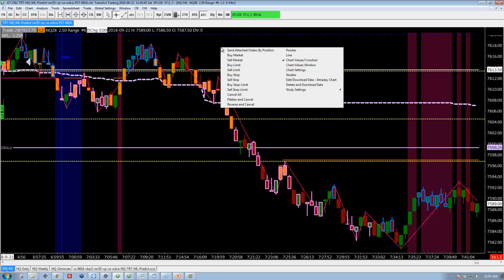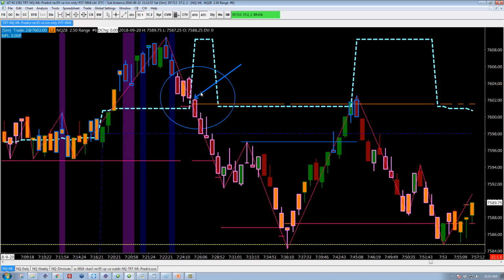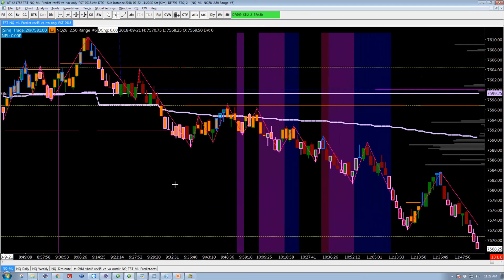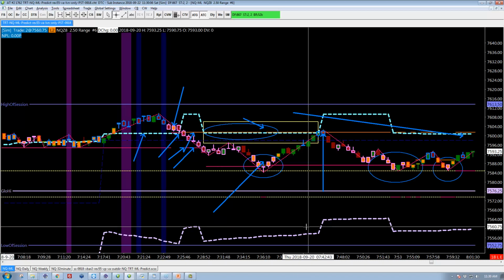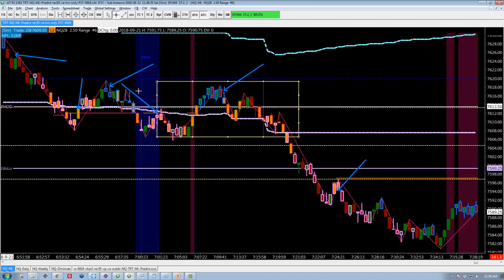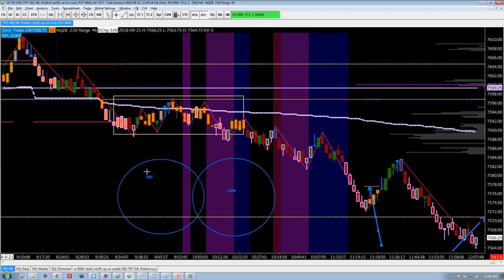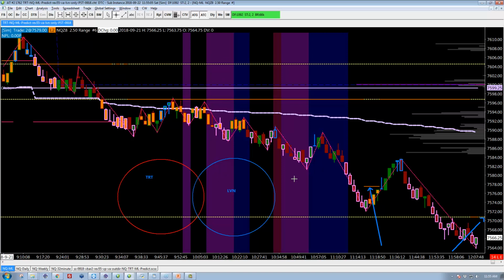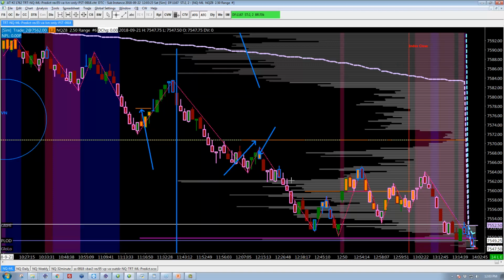Machine Leaning update: special handling for low volume nodes